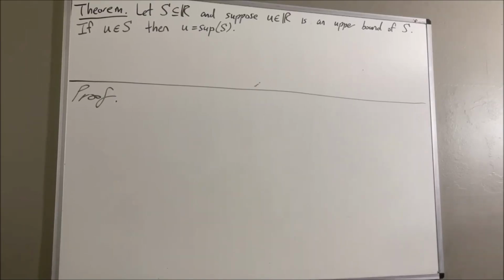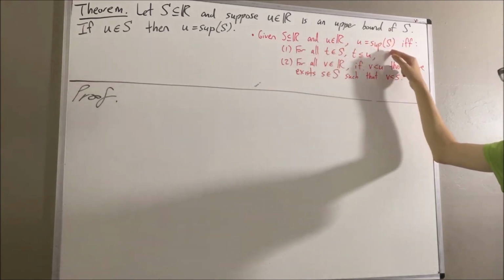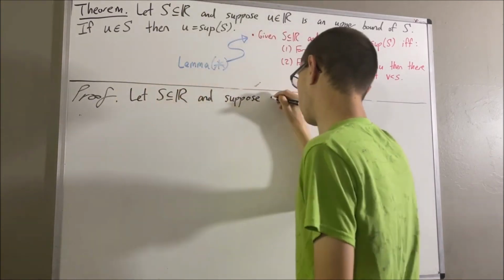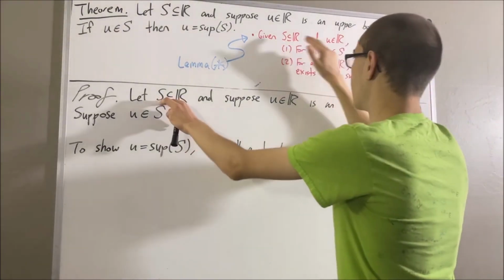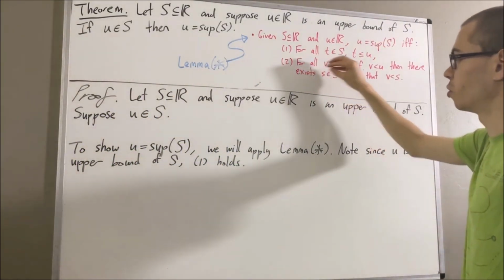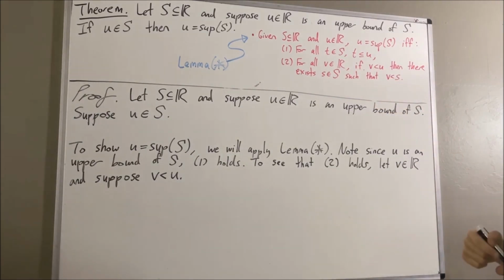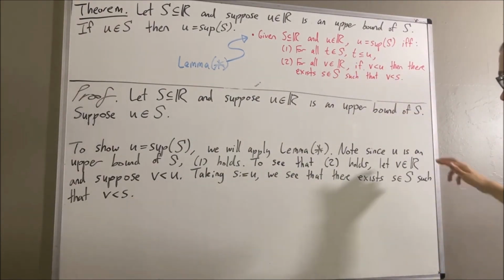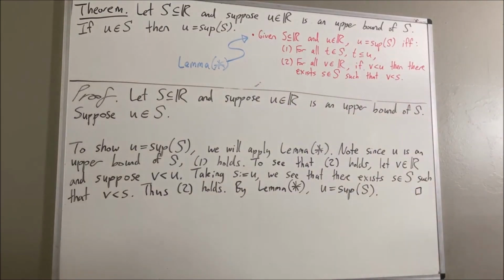If a set contains one of its upper bounds, then it must be the supremum (Proof) [ILIEKMATHPHYSICS]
This video references "Intro to Real Analysis" by Bartle and Sherbert Fourth Edition. For more details related to the context of this video, see section 2.3 Exercise 7.